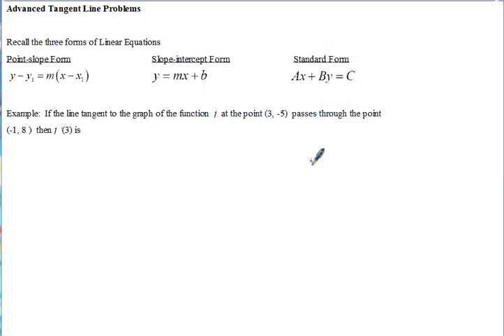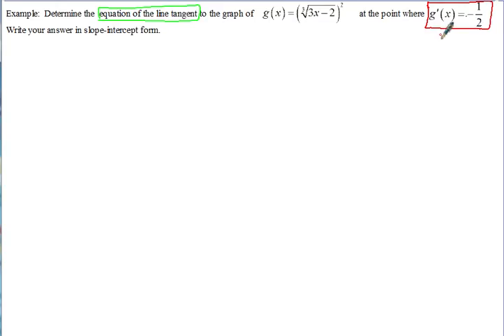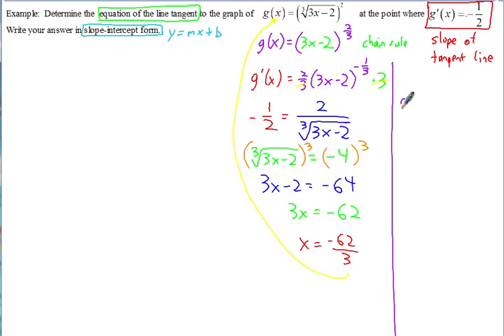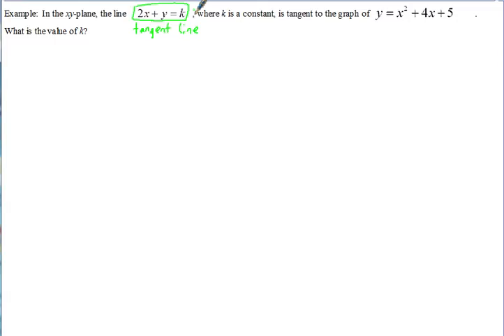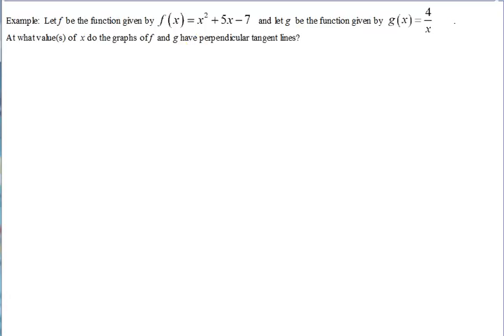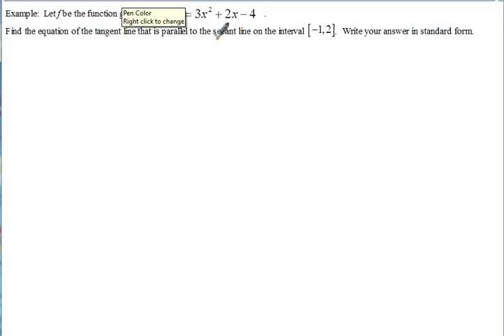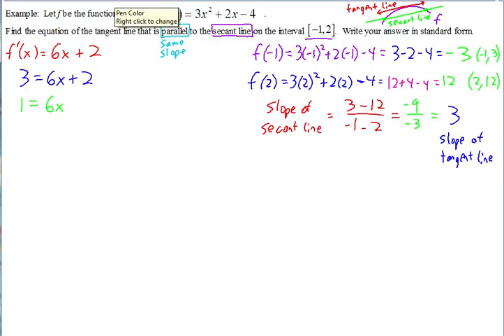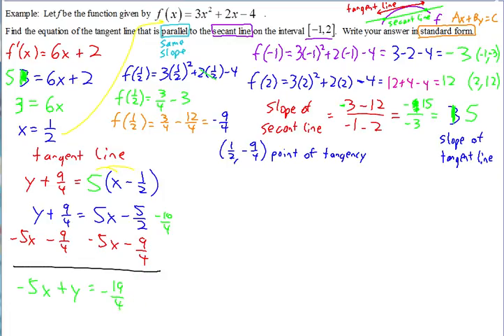AP Calculus Notes Advanced Tangent Line Problems